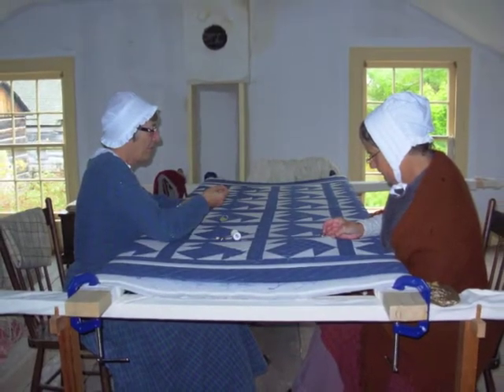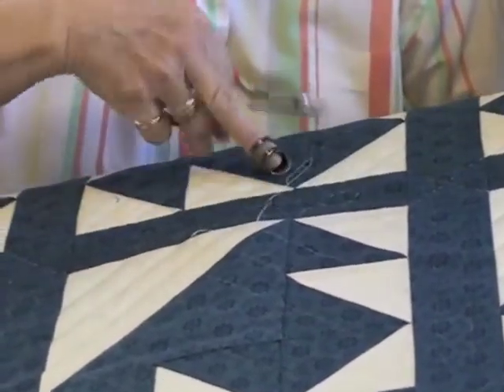Nimble Thimbles VIV 2012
Video presentation for Pickering Museum Village - Nimble Thimbles at VIV 2012